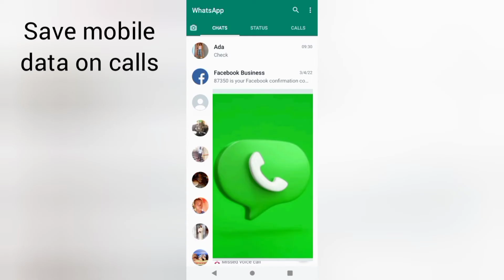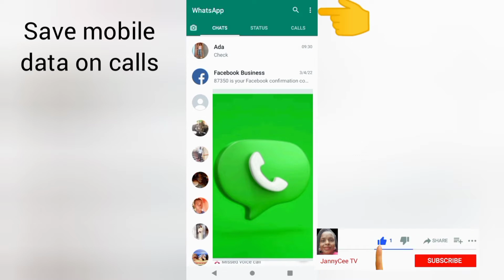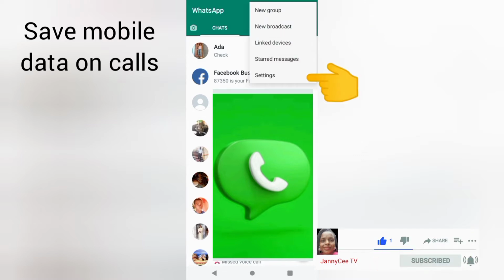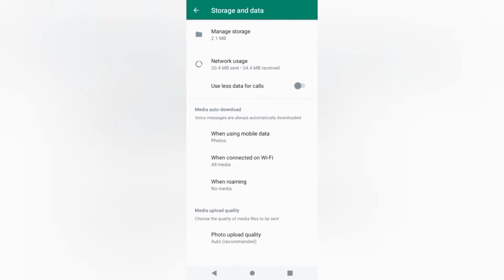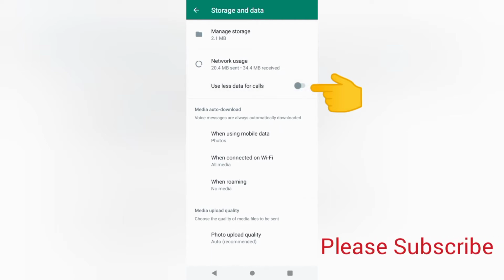HOW TO SAVE DATA WHILE ON WHATSAPP CALLS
Although, Whatsapp calls don't consume alit of data, but you can still save data while on Whatsapp calls

Here's a compilation of tricks and hacks to help you get the most out of WhatsApp